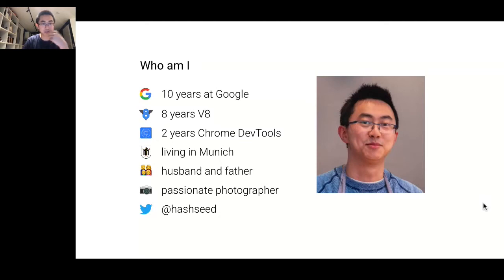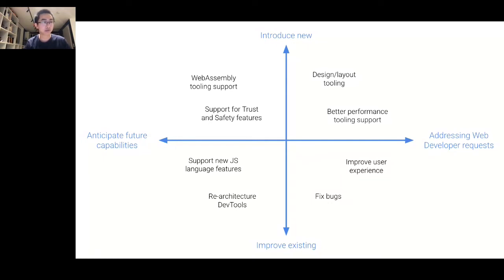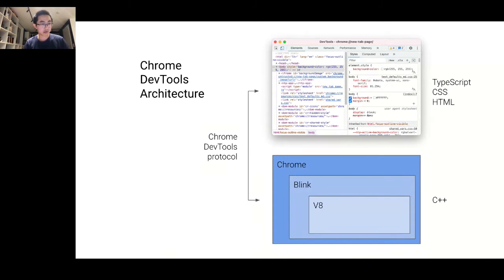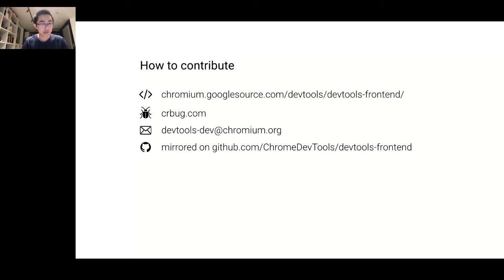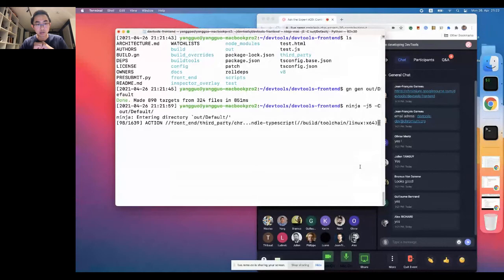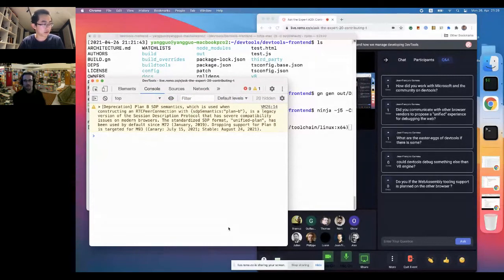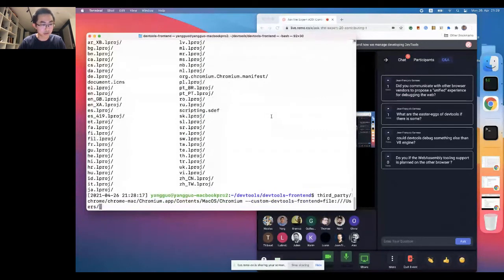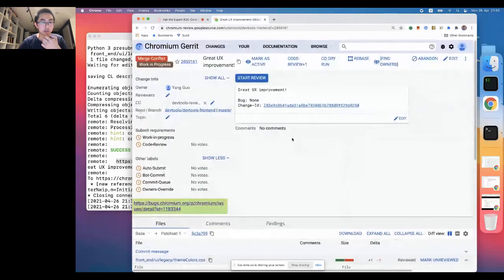Ask the Expert #20:Contributing to DevTools and how we manage developing DevTools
Each week, instead of watching a film or a series, we will offert to you a conference given by an expert. This session will also give you the opportunity to ask your questions directly to the expert.

26th April session: Contributing to DevTools and how we manage developing DevTools
In this session, Yang will explain you how the community can contribute to Chrome Devtools and will came back on how devtools are built ;)
Speaker
Yang Guo:

I manage the Chrome DevTools team at Google. Previously, I worked for 8 years on various components of V8, the JavaScript engine in Chrome and Node.js.